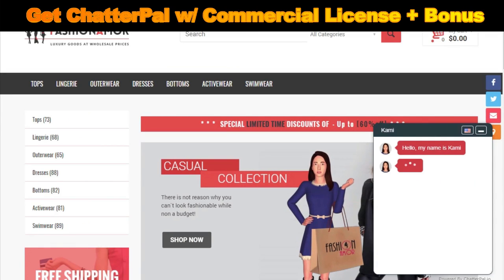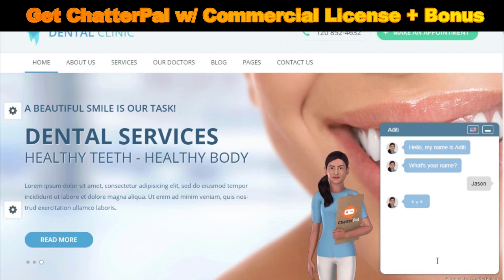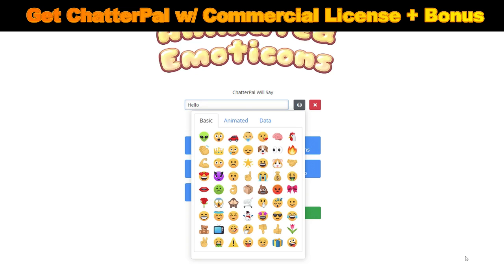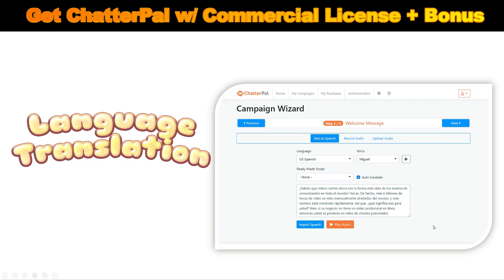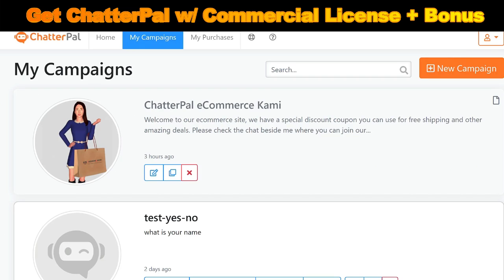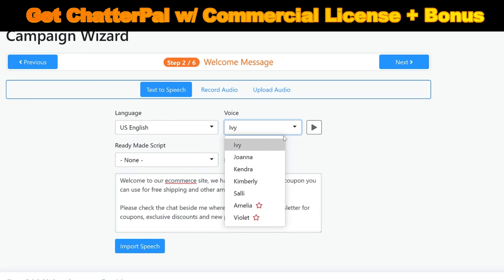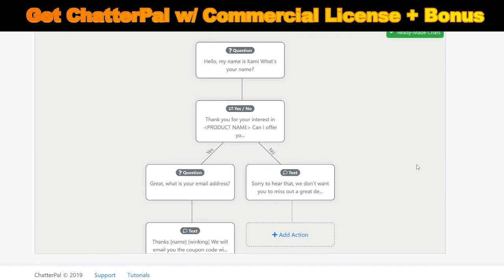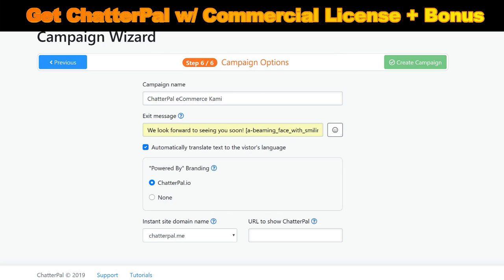Chat bot creator for business - chatterpal review by Paul Ponna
Get ChatterPal bonus w/ one time payment (not monthly), commercial license and MORE ChatterPal bonus When you get ChatterPal here, you will also get FREE video training series of "How To Make Money with Chatbots".

Chat Bot Creator is never this AWESOME!
Use Interactive 3D Avatars & Smart Chat To
Close Sales/leads, Handle Objections, Take Orders,
Book Appointments And Handle Support Duties - Automatically!

A new shift is happening and you must get on this
"new" trend now before your competitors!

You can now leverage the latest advancements in
"3D Animation" and "Artificial Intelligence" to
10x your leads, sales and results!

A new groundbreaking called "ChatterPal" - a great chat bot creator comes
loaded with industry-leading features like:

UNLIMITED smart chat automation, talking 3D avatars,
text-to-speech, instant-lip sync, one-click translation,
logo mapping, done-for-you chat templates, intelligent
list building engine and a lot more!

... to deliver REAL results like no other app can!

Check out a "reveal-all" demo of this NEW technology here...